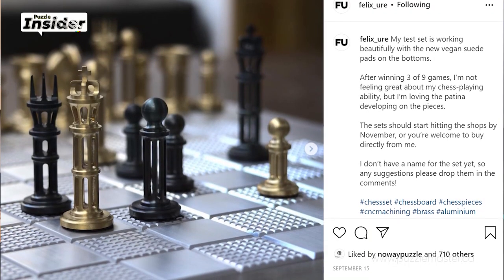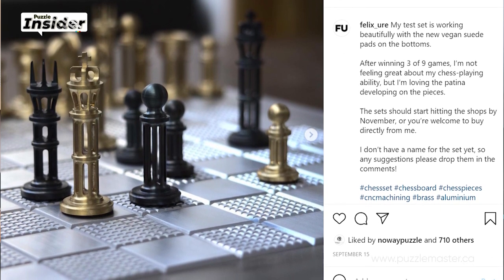Puzzle Insider Ep 1 - The Rise of Felix Ure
The Puzzle Insider looks at some Felix Ure puzzles, Pandemic Containment, Mechanical Puzzles Discord, Fortunate Son Puzzles and Andy Gilker puzzles in Episode 1

0:26 - Felix Ure - Piston Puzzle
0:40 - Chris Ramsey solves Monolith Puzzle by Felix Ure
3:14 - Pandemic Containment by John Adrian
7:14 - Mechanical Puzzle Discord - Secret Santa Game
8:00 - Fortunate Son Puzzles - designer James Fortune
9:55 - Bomb Squad - Andy Gilker
10:45 - Puzzle Guy's new video - interview with Andy Gilker

On Puzzle Insider Episode 1, Greg from Puzzle Wanderer looks at new and interesting items from the puzzle world. Felix Ure's Piston Puzzle gets him excited because of it's quality design, along with Felix's other puzzles: Hip Flask, Titan and Kepler. Piston reminds him of Danlock puzzle. He loves the chess sets and is excited about an upcoming puzzle box Felix is designing. He likes Chris Ramsey's solving of Monolith Puzzle by Felix Ure.  He thinks Felix Ure's new puzzle box might even surpass Wil Strijbos' First Box puzzle. John Adrian's new resin printed puzzle Pandemic Containment was inspired by Hedgehog In A Cage. Fortunate Son Puzzles by designer James Fortune, who makes mostly burr puzzles, was inspired by Alfons Eyckman and Stephan Baumegger. Photos of designing The Bomb Squad puzzle by Andy Gilker are included with an interview with  Andy. Puzzle Guy's new video of the solving of Tesla's Puzzle Box finishes off this episode.